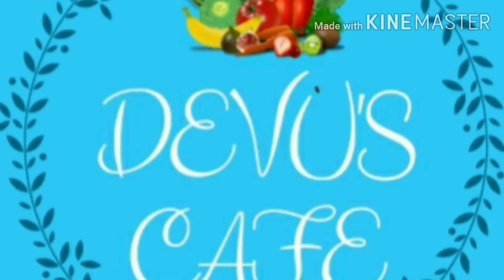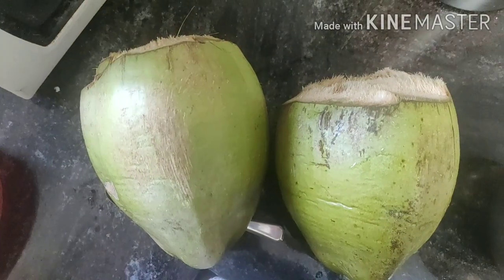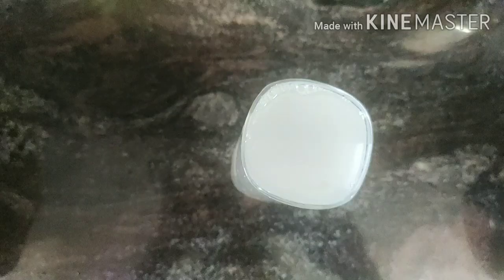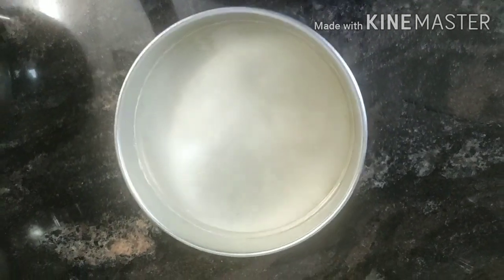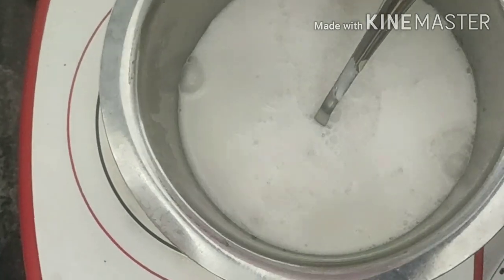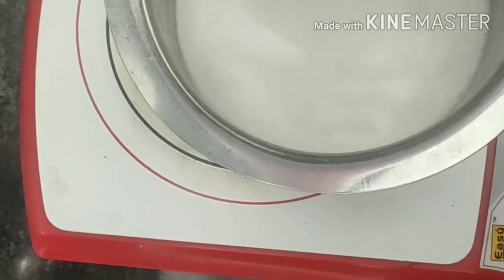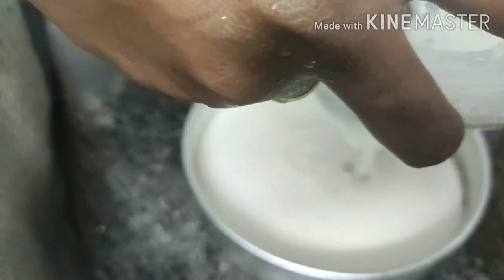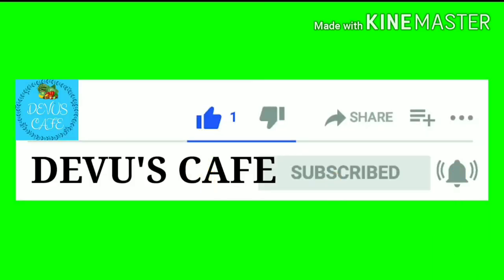ELANEER JELLY PUDDING//ELANEER PUDDING//EASY ELANEER PUDDING